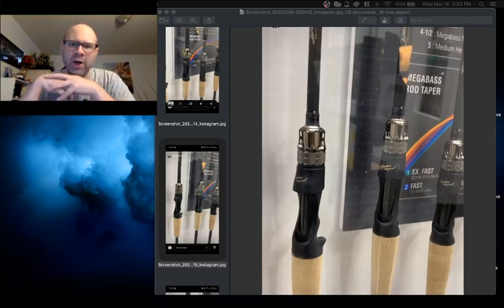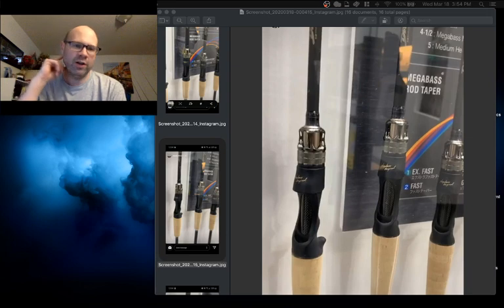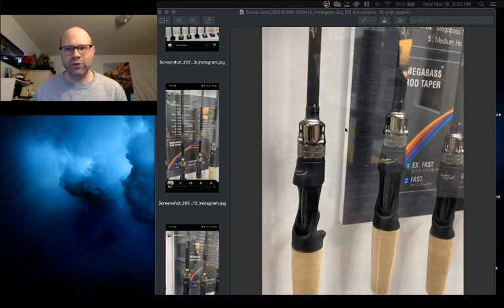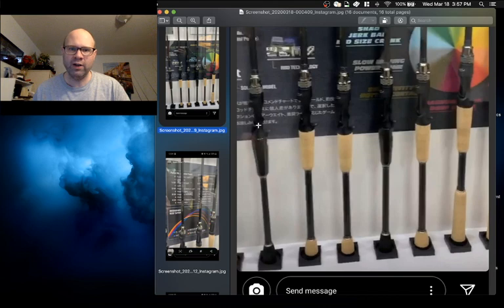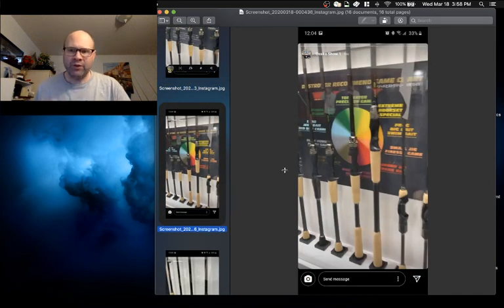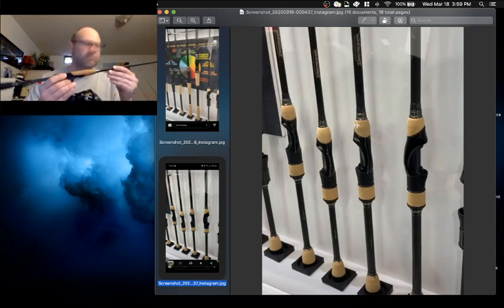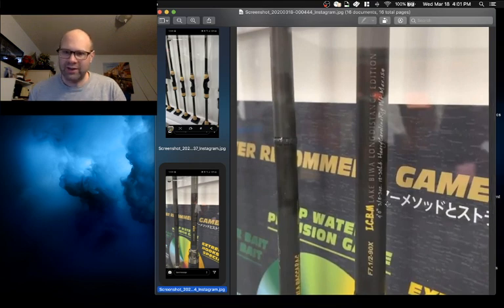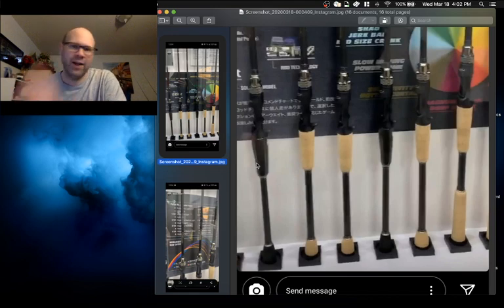Megabass 2020 Destroyer rods PREVIEW! New models?!? P5s are coming!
- 27 new rods (17 casting 7 spinning)
- $450-480 price point
- ALL NEW models
- USA Destroyer rods are not being discontinued (yet)
- Lighter than current destroyers

Casting:
F1 6’3” Popx Stick
F2 6’ Criffhanger Thrilling
F2.5 6’11” Kasumi Six Eleven
F3 6’1” Bait Finesse
F3.5 7’ Z-Crank Elseil
F4 6’5” Oneten Stick
F4 6’6” Cyclone
F4.5 7’1” The Dark Sleeper
F5 6’8” Blade
F5 7’ Madbull
F5.5 -7’2” The X-Bites
F6 6’6” Killer Code
F6 6’9” Super Destroyer
F6.5 6’7” Tachyon Shaft
F7 7’ Tequila Baccarat
F7.5 9’ I.C.B.M. Lake Biwa Long Distance Edition

Spinning:
F0 6’3” Kirisame Ultimate
F1 6’6” Kirisame
F1.5 7’2” Baby Plugging
F2 6’6” Whippet
F3 6’11” Landsat
F3.5 7’2” Wind Buster
F5 6’5” Kirisame Kameyama Special